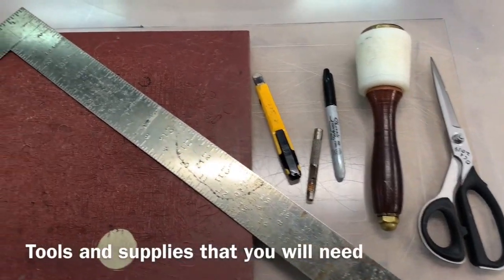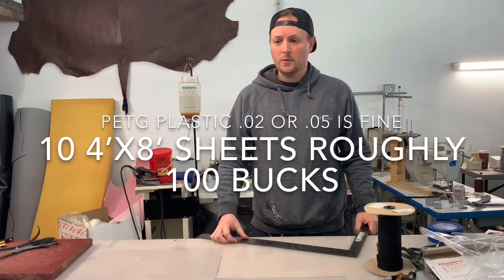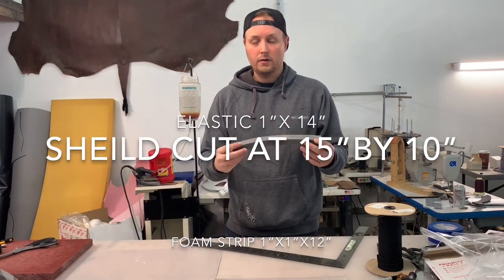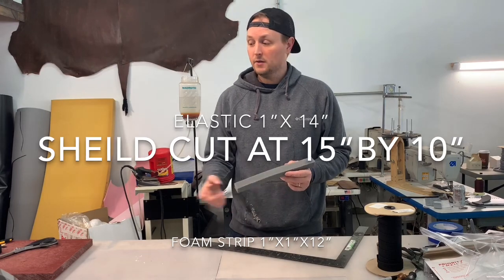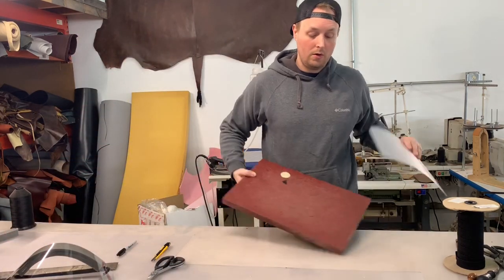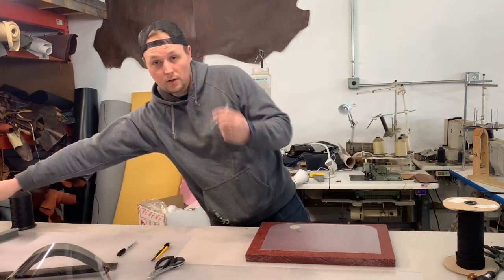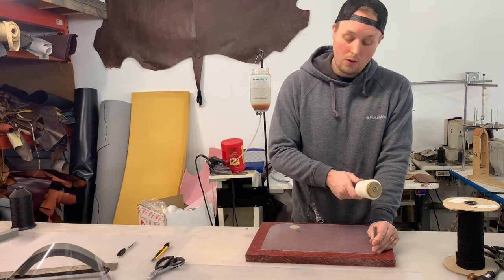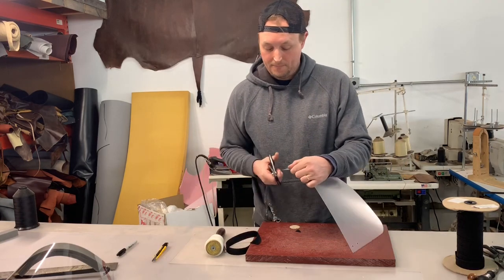Make your own face sheild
Super simple way to make your own Coronavirus sheild